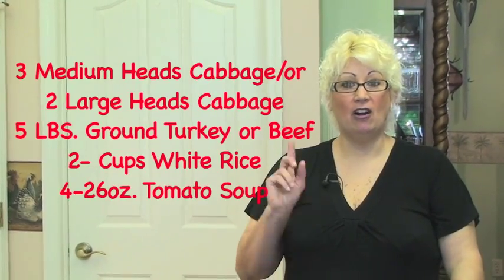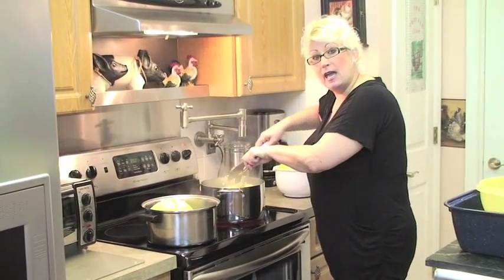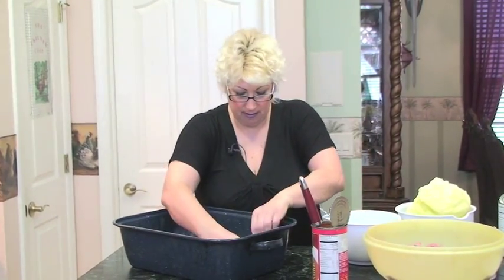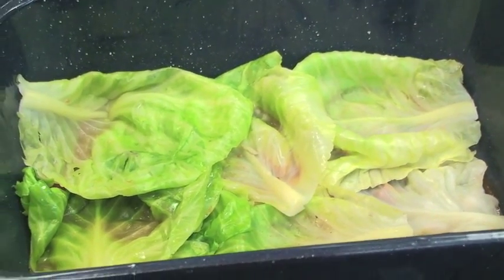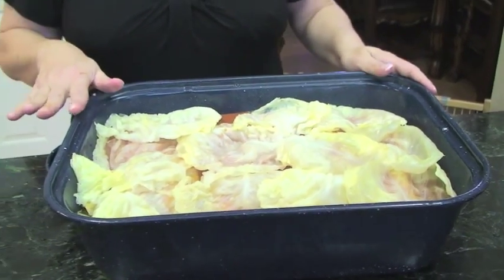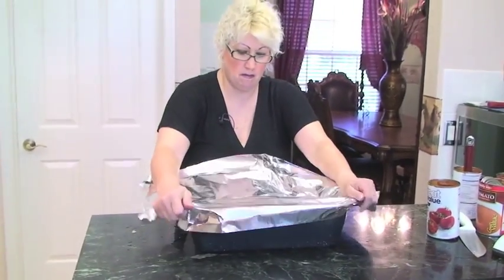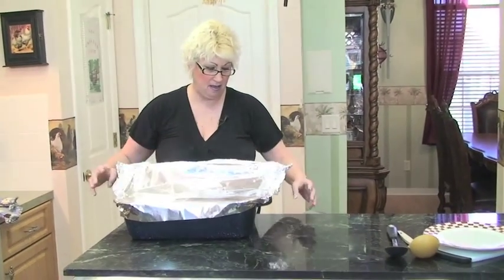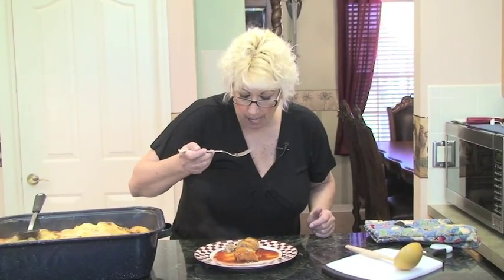POLISH FOOD / CABBAGE ROLLS /Mr. Video Production1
A good Home made Polish Dish. "Golomkies", known as "Pigs in the Blanket" A great family meal that everyone will enjoy. Made with cabbage and turkey/beef,Rice, and Tomato Soup. Very inexpensive to make.